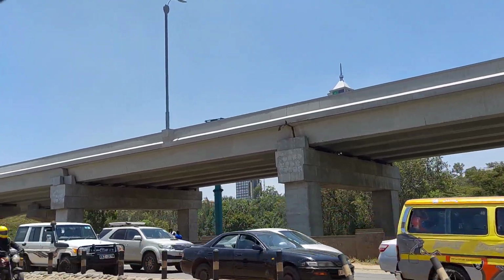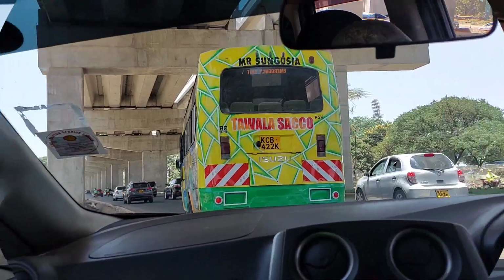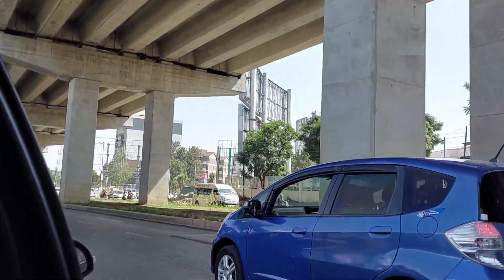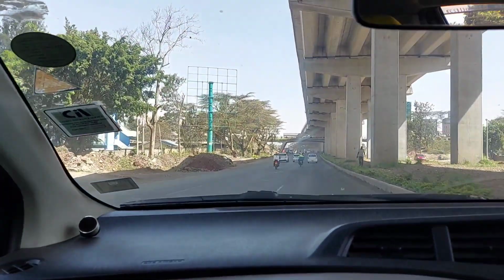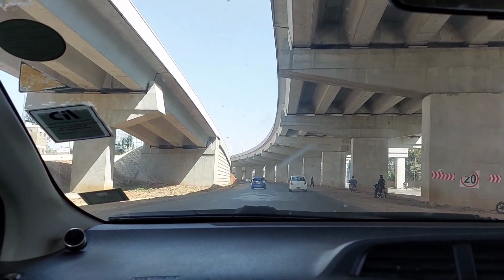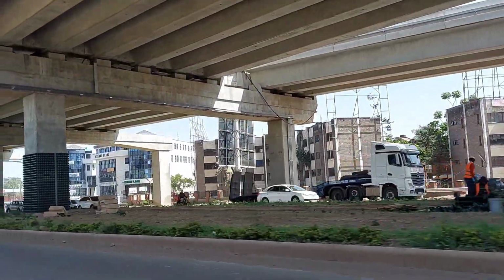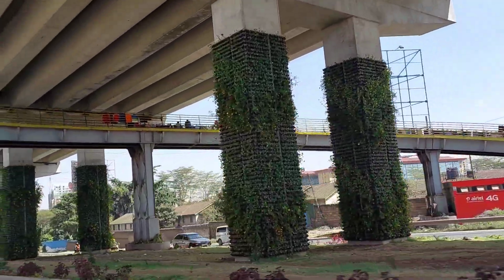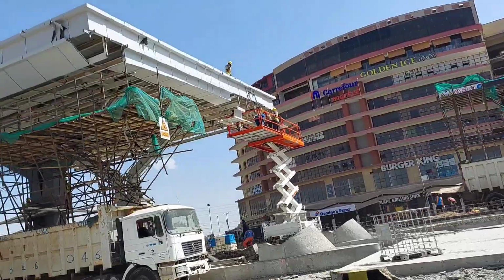Nairobi Expressway is almost complete//latest march update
The nairobi expressway project is a presidential legacy project and its said to be a game changer in terms of traffic in nairobi